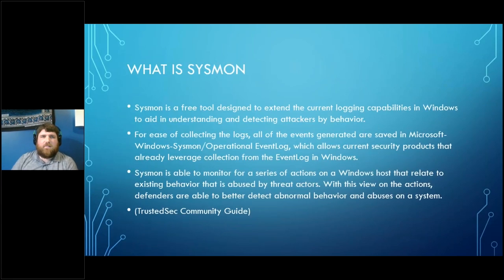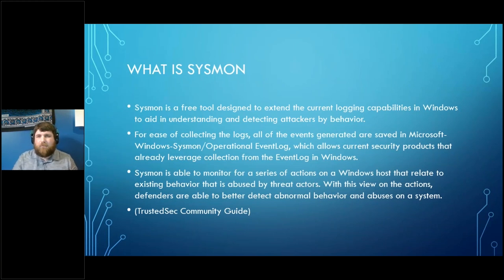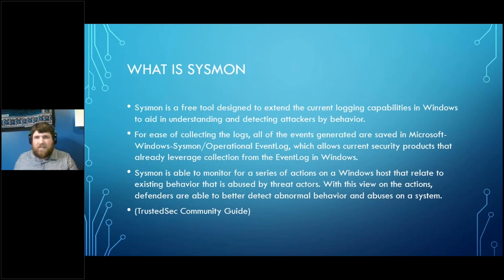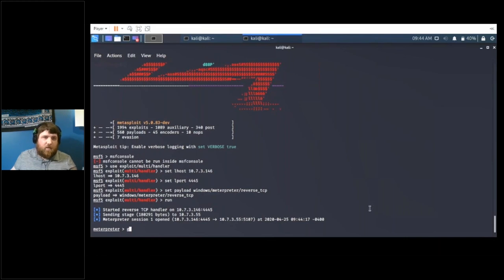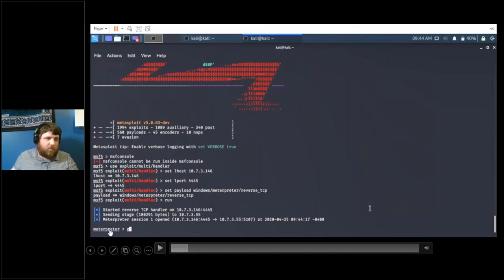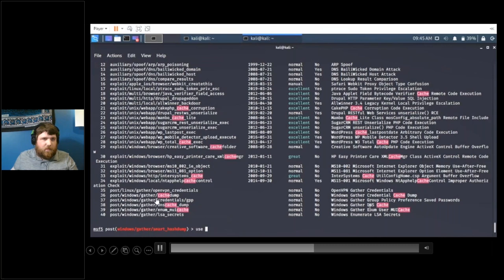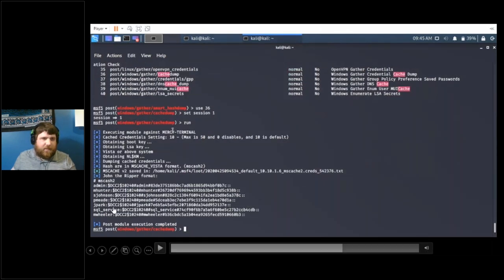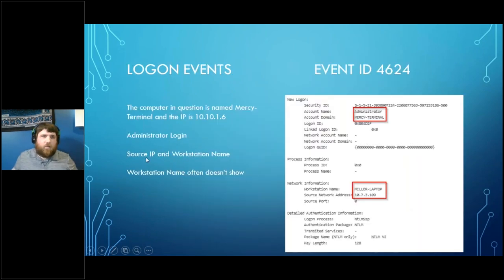Intro Sec Con 2020: Dusty Miller - Sysmon Deep Dive